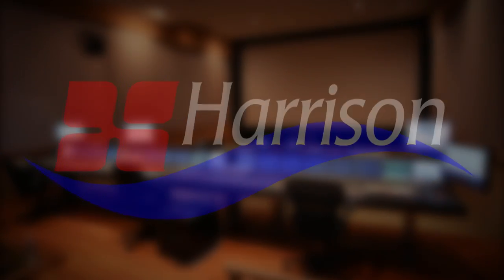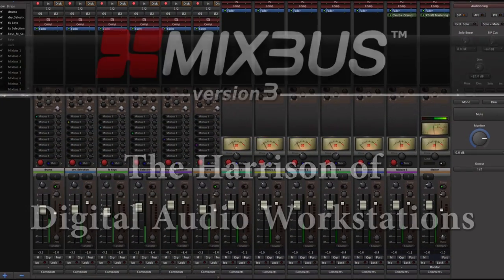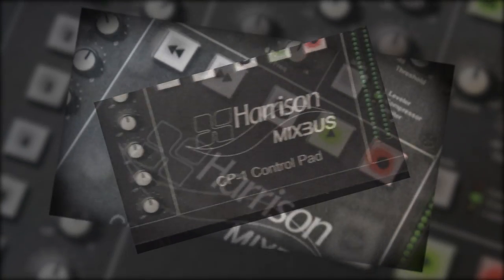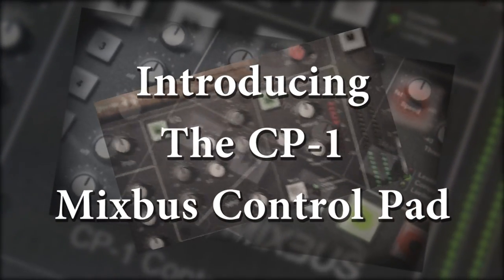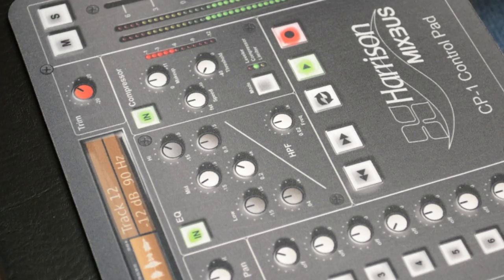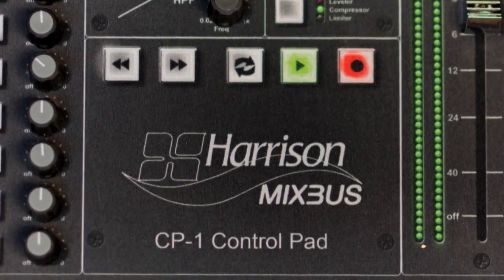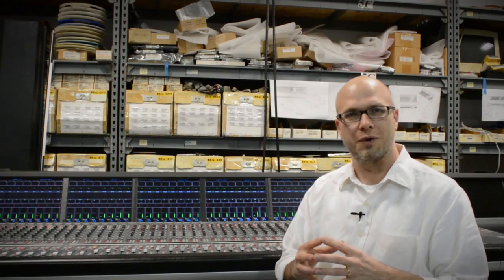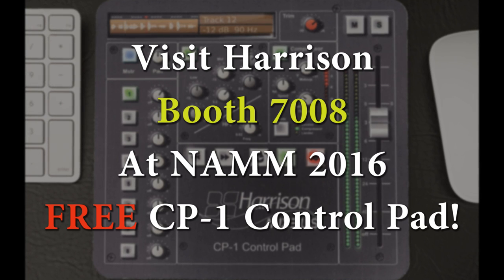Harrison Consoles Introduces the CP-1 Control Pad for Mixbus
The new CP-1 Control Pad for Mixbus can control every feature of Mixbus and every other DAW. Come see Harrison's booth 7008 at NAMM 2016!